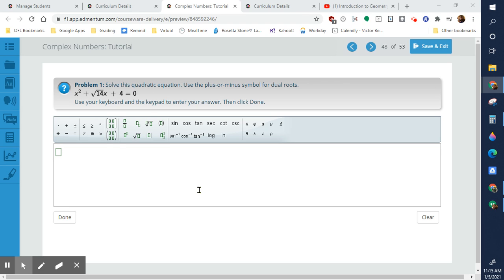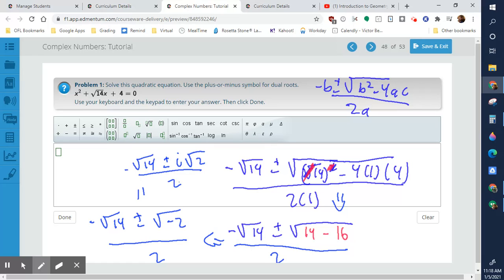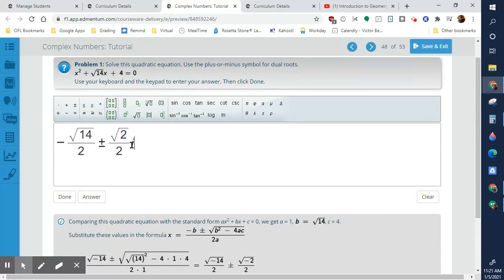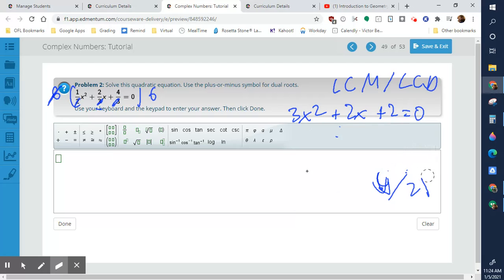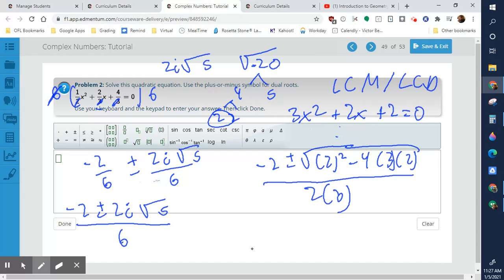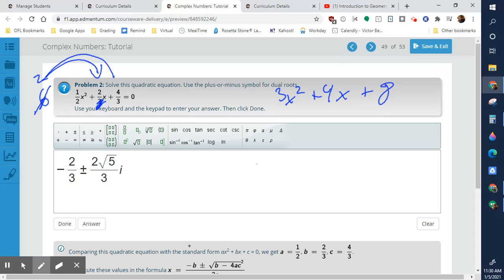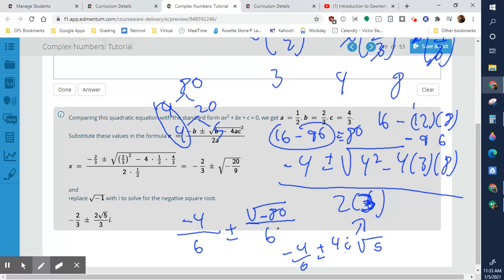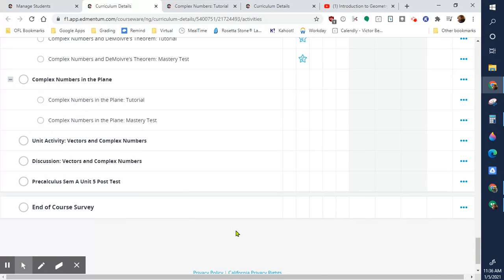Module 4 Complex Numbers Part 3 of 3| Unit 5 Precalculus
Precalculus
Unit 5
Module 4 Part 3 of 3
Edmentum